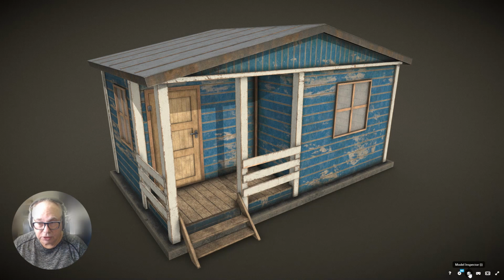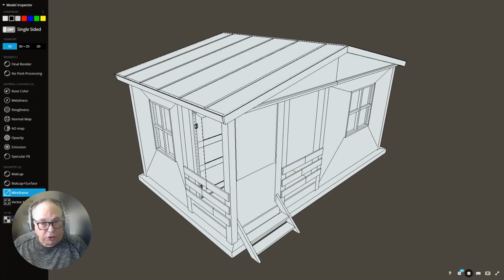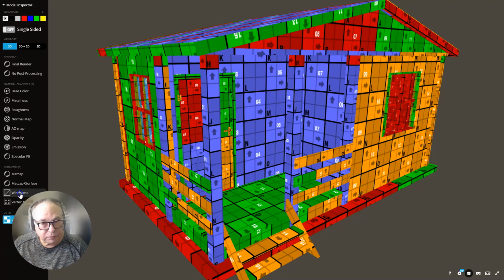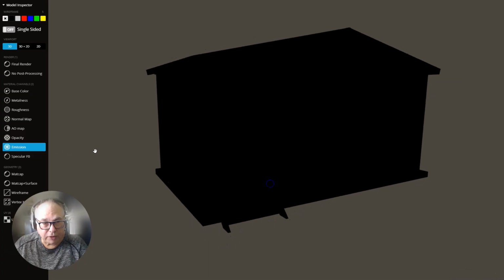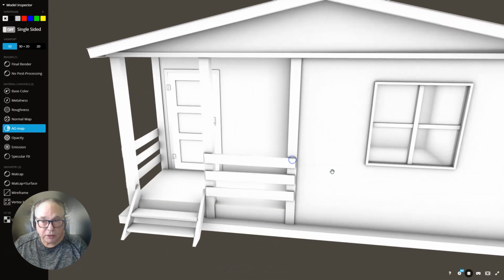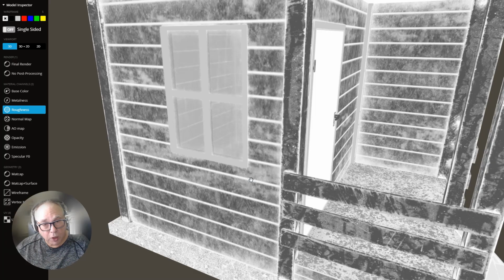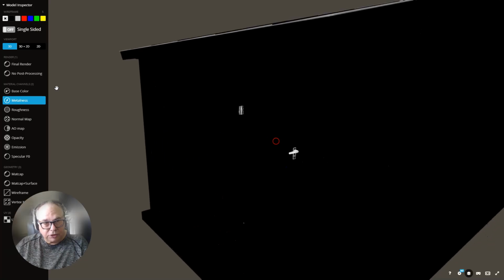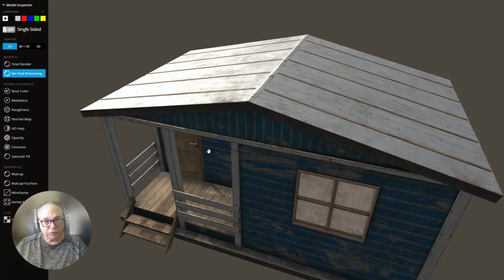Sketchfab | A Tool for Demonstrating and Evaluating 3D Models